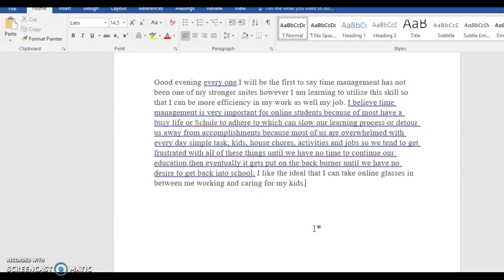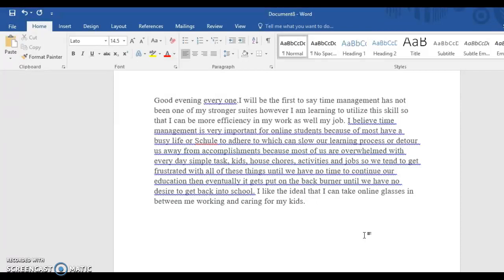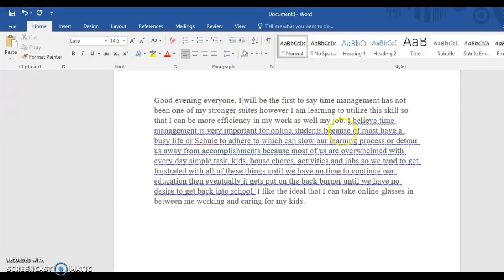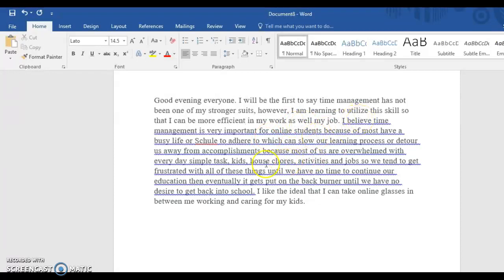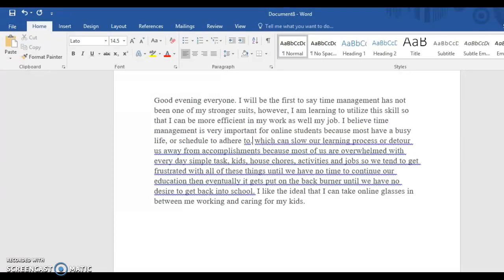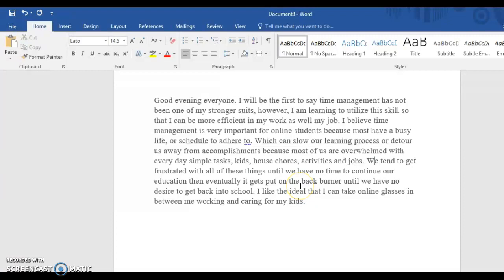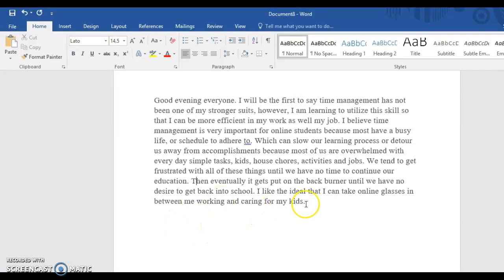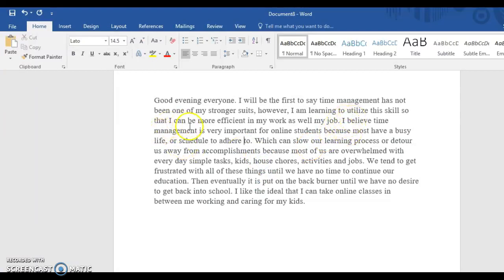Correcting in Word for Angel